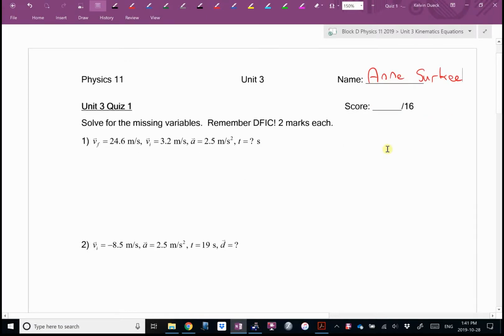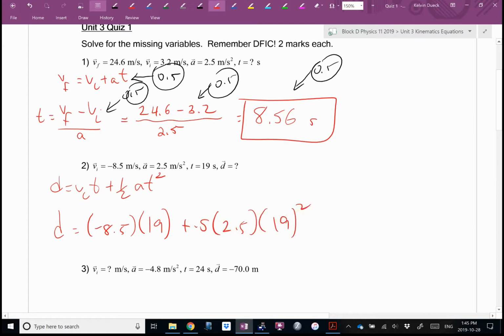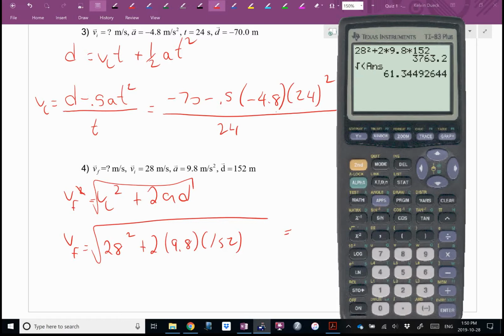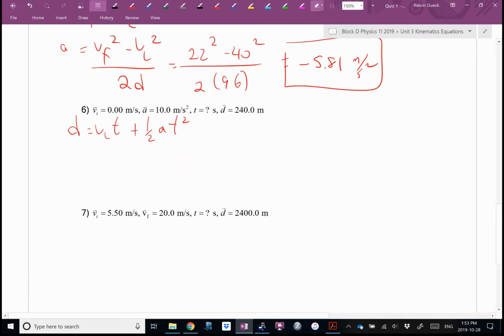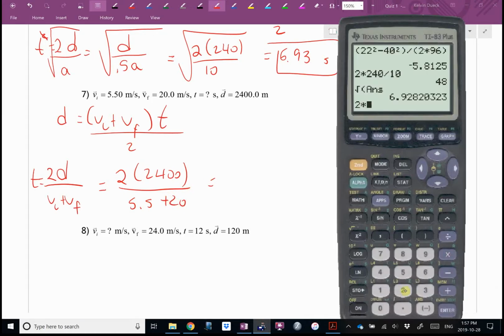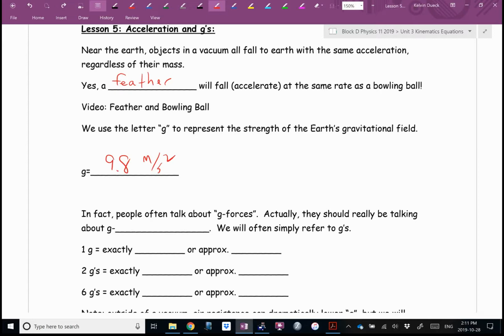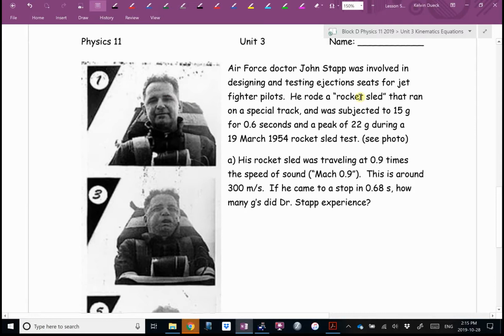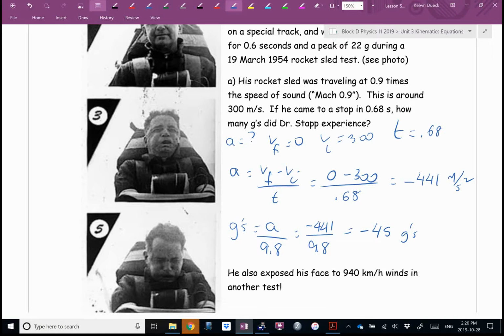Physics 11 U3L5 Acceleration and g's